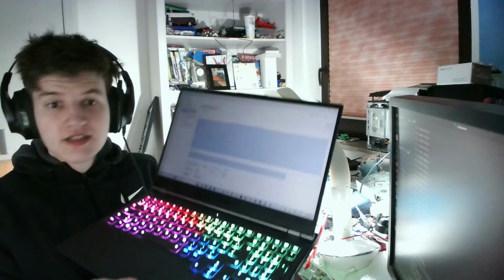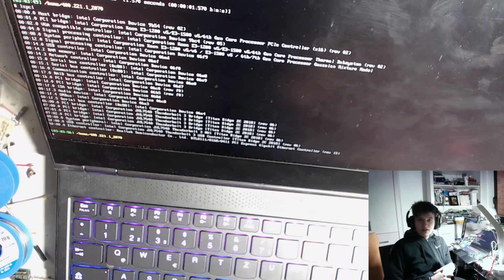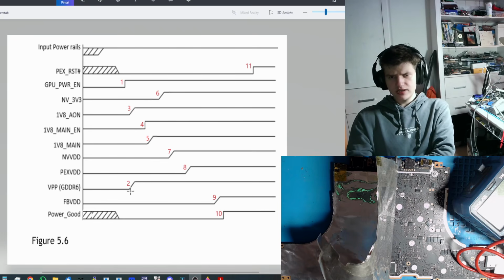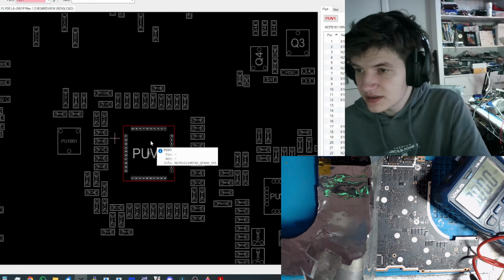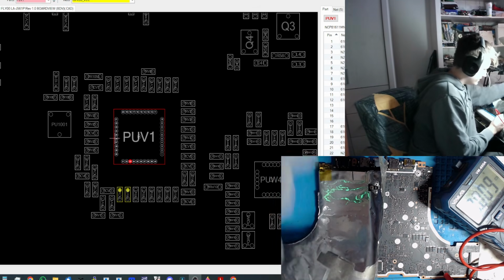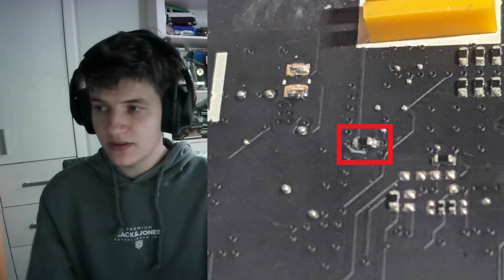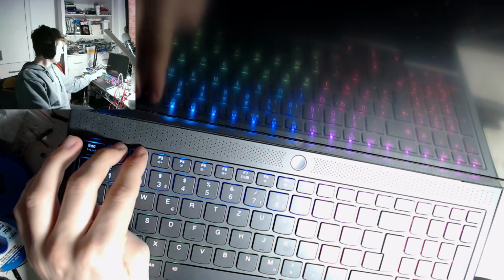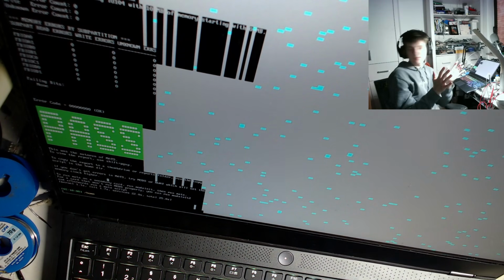Lenovo Legion GPU fault, NVVDD Missing! Part 2 - Electronics Repair 19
In this Part 2 of the repair, I dive deeper into the Lenovo Legion 7 15IMH05 to troubleshoot a GPU fault caused by a missing NVVDD rail, breaking down the power sequencing and voltage rails step by step using a multimeter.